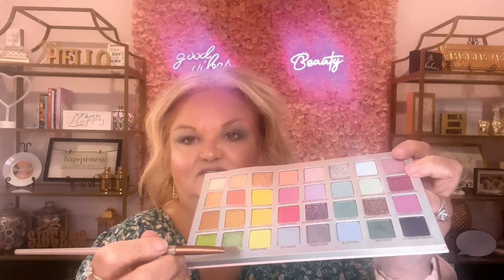AMAZING PIGMENT MACARON PALLET GREEN EYESHADOW LOOK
I shopped cheap beauty at TJ Maxx and scored this pigmented eyeshadow pallet: Macaron Magic. See the look I created. I'm obsessed!